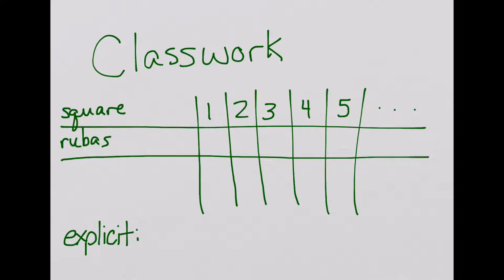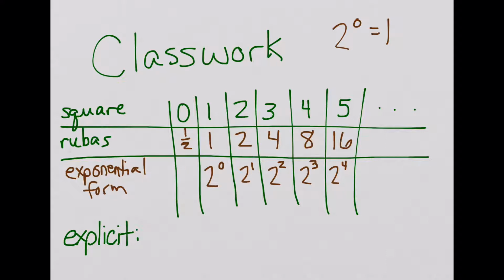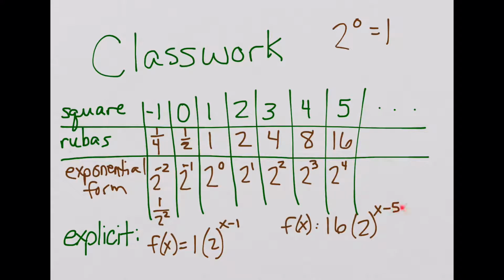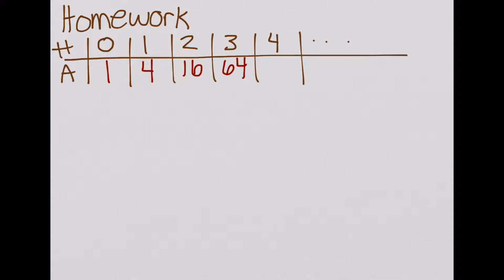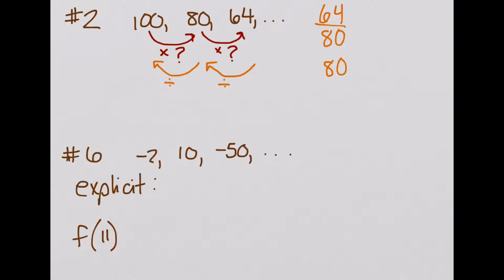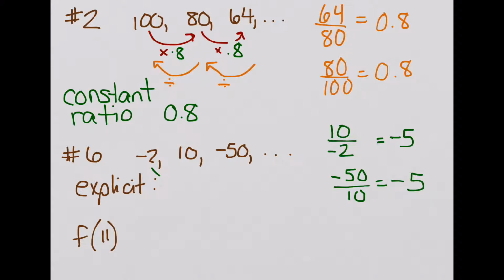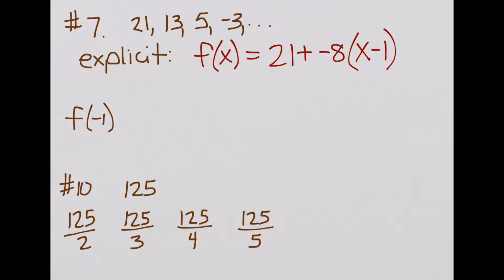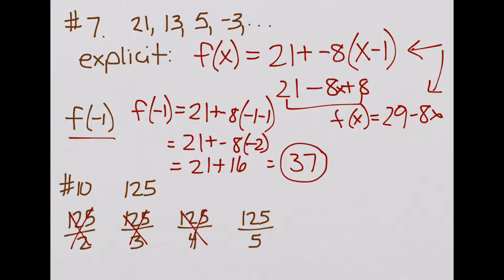Unit 3 Day 2-Growing Growing Growing 2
Learn how to write explicit equations for exponential relationships.